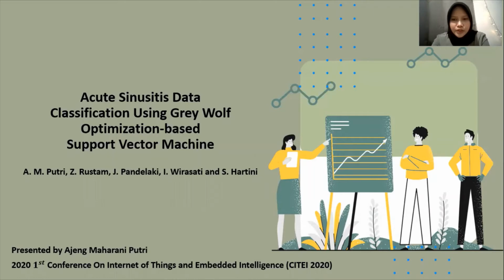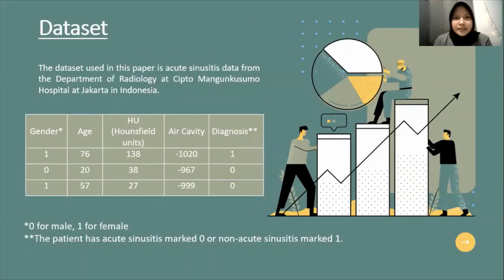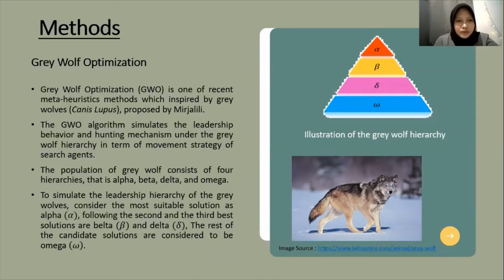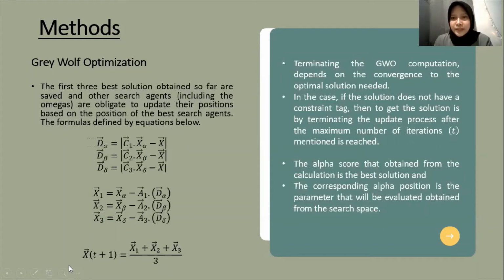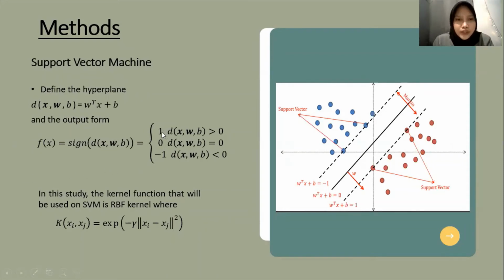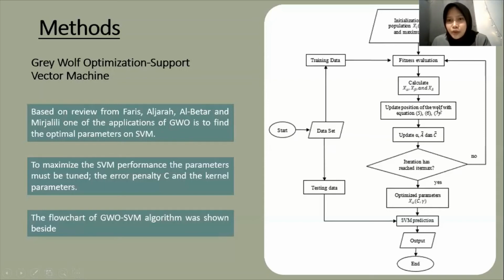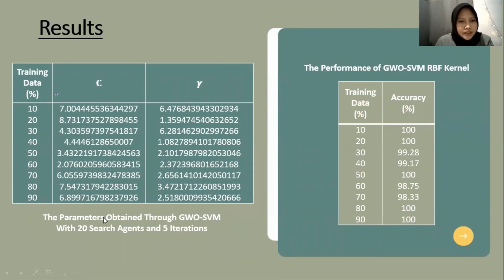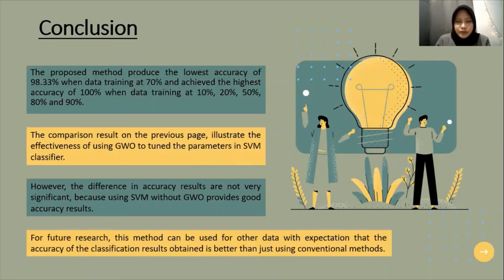2020 1st Conference on Internet of Things and Embedded Intelligence (CITEI 2020)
This video was made to present a paper entitled "Acute Sinusitis Data Classification Using Grey Wolf Optimization-based Support Vector Machine" #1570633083.